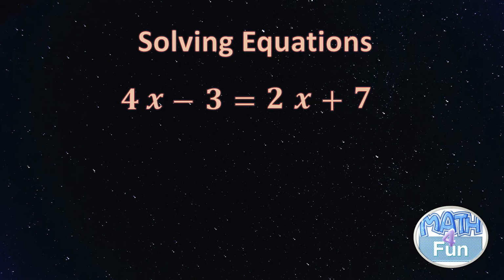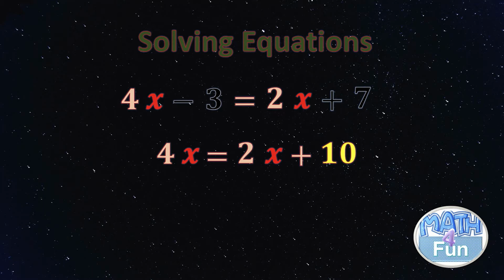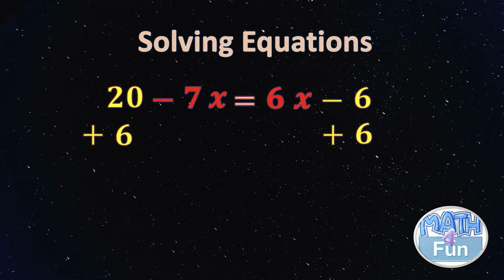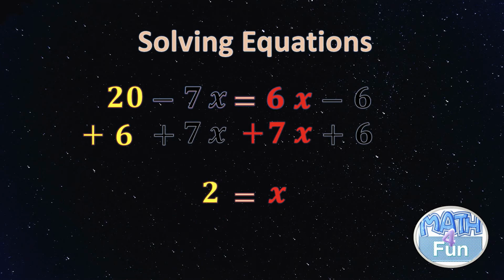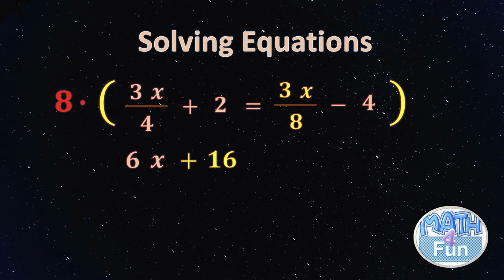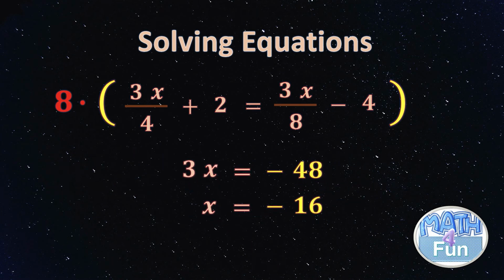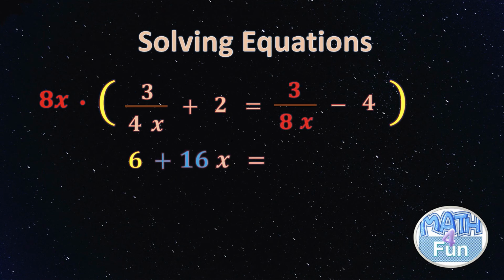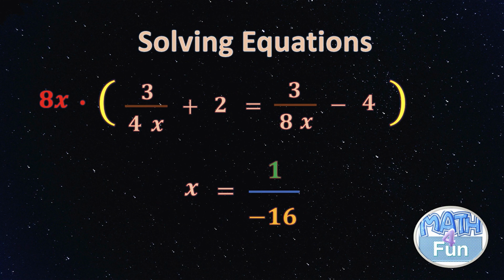How to solve a multi step equation with a variable on both sides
Learn how to solve multi-step equations with variables on both sides of the equation. A multi-step equation is an equation which can be solved by applying multiple steps of operations to get to the solution.
To solve a multi-step equation we first combine like terms by taking the variable terms to one side of the equation and the constant terms to the other side of the equation and evaluate them, and then we can isolate the variable by multiplying both sides by the reciprocal of the coefficient of the variable.